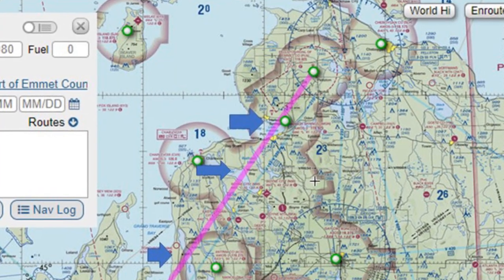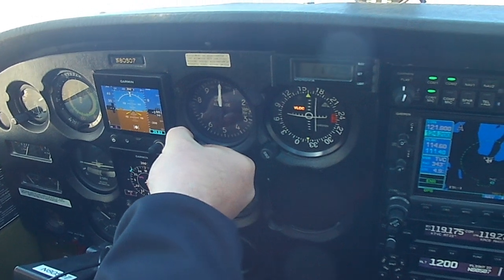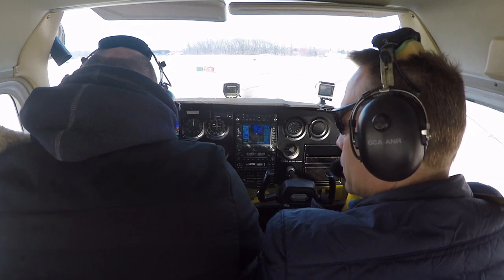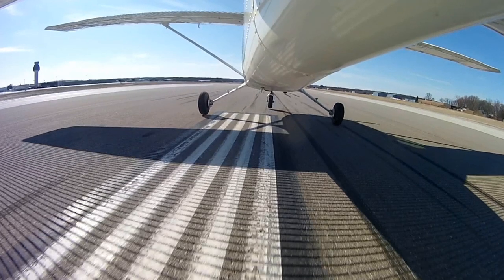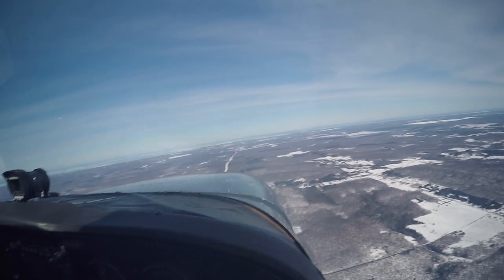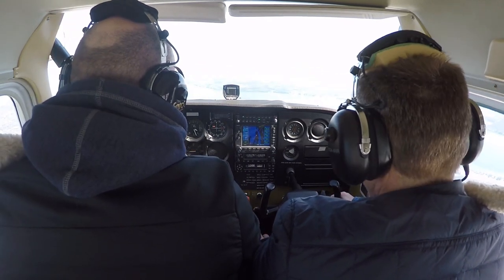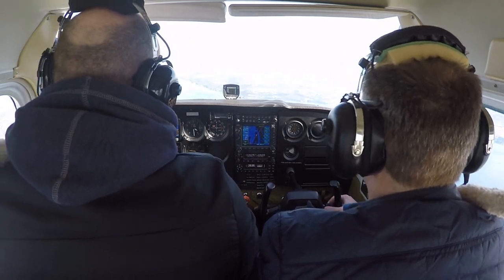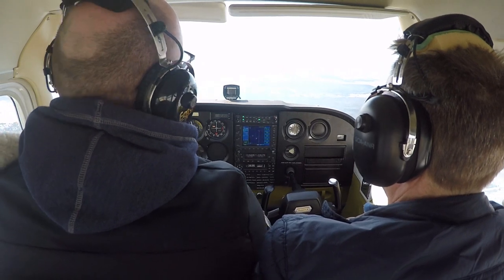Getting ready for a solo cross country. Traverse City to Pellston, Michigan. Spring. Lot's to learn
On this flight we take a great trip with lots to learn and beautiful scenery. Watch for an altimeter error, cross wind take-off, the beautiful Mackinac Bridge!